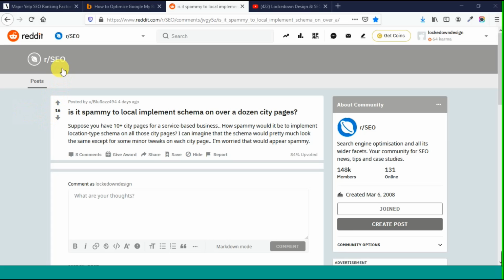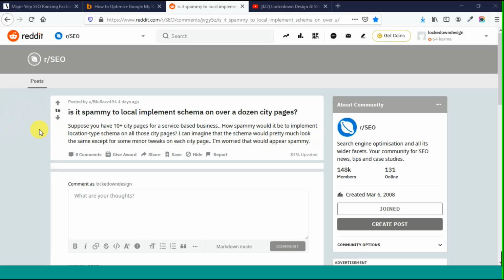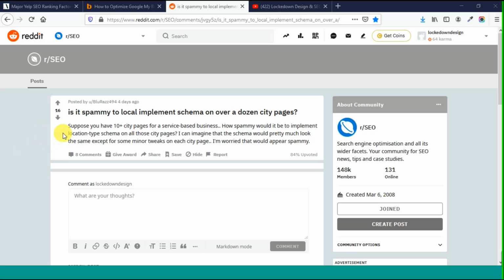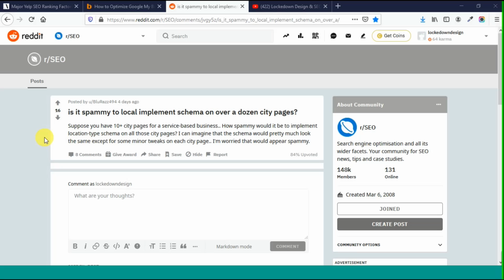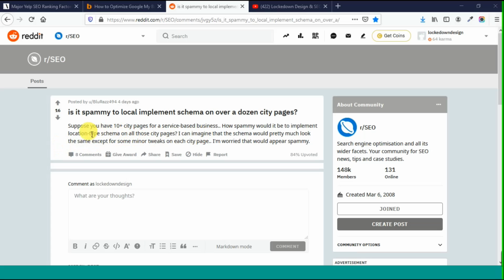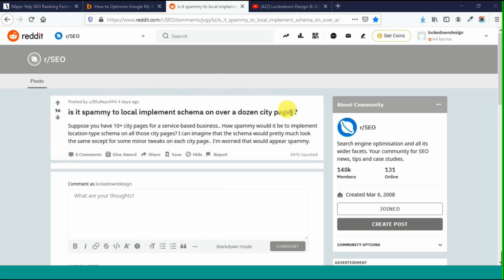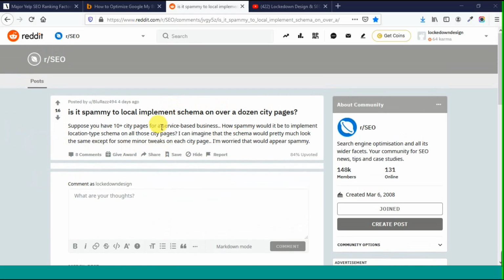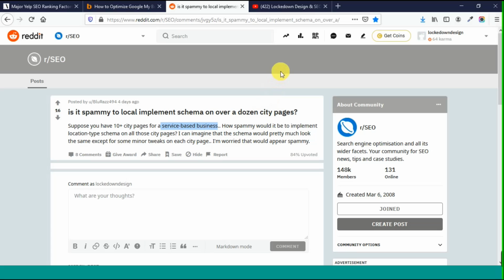Location Pages and Schema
Should you put Schema or structured data on location pages on your website? Does it help local SEO to put Schema markup on each city landing page on your website? Be careful how you implement this, so you are not trying to manipulate data. Google will figure this out anyway, if you only have on Google My Business listing.